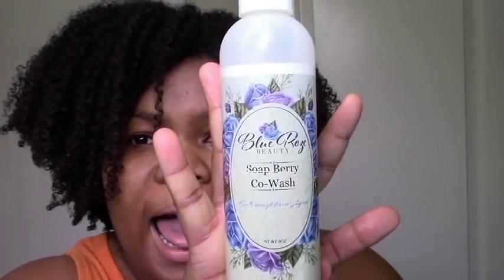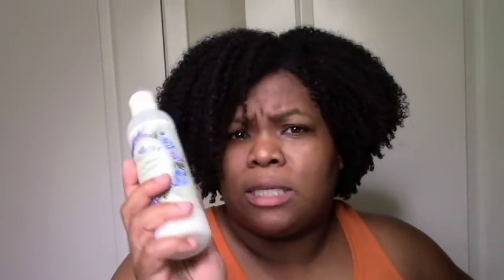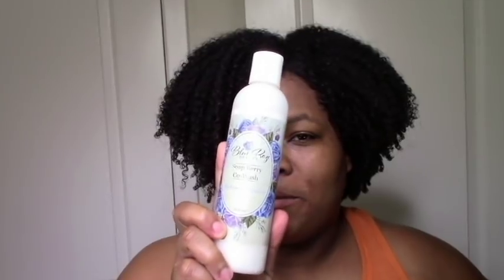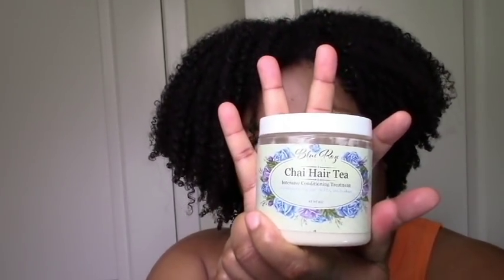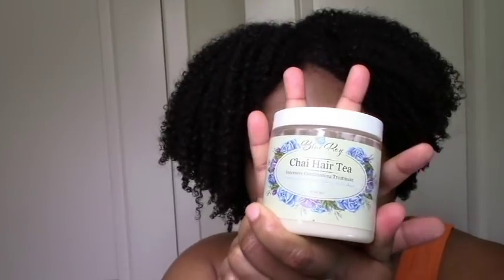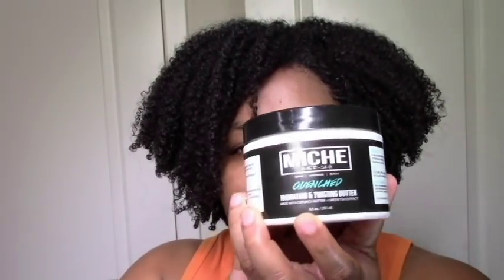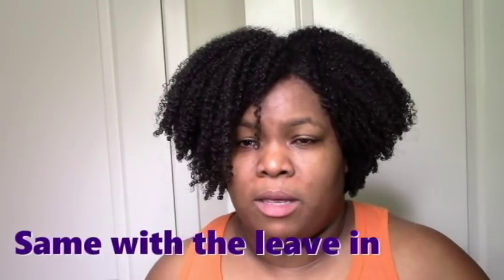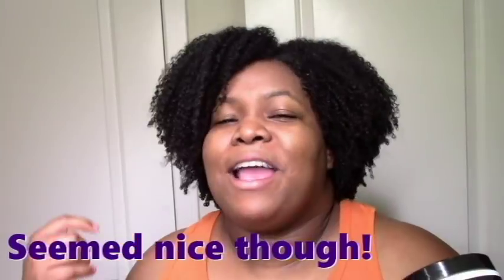SPRING Natural Hair Products Stash! Look at what Worked & what DIDN'T! ~ QUICK REVIEWS!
This is where I have the most fun!  Watch me flashback to the Natural Hair Products I used last Spring and Review them for you! See which Natural Hair Products work best during the Spring! Get Product Reviews and Results and see which products were EPIC and which were epic FAILS! All in this one Video :).  It's my cross between a empties and a haul video but better since you get to see AND hear about the actual product contents :). Blue Roze Beauty, Soultanicals, She Scent It, Miche and much more! See what I was doing last year lol!